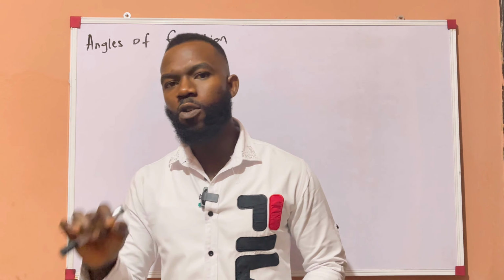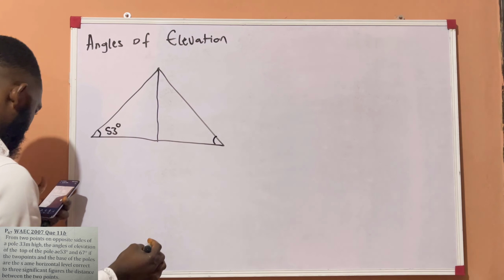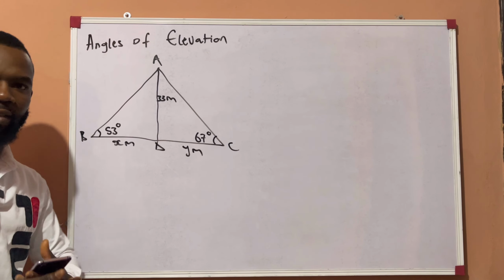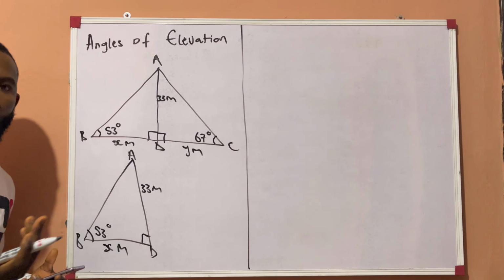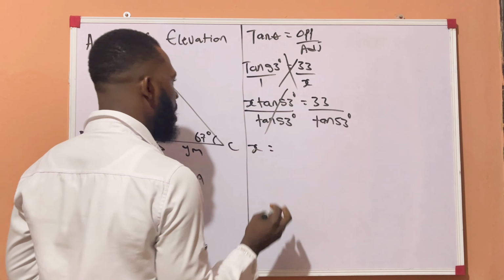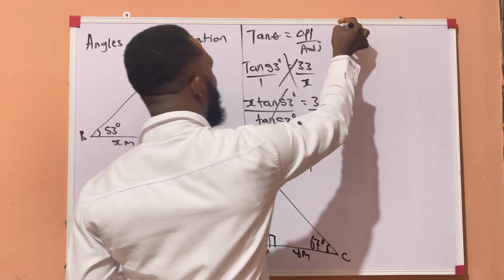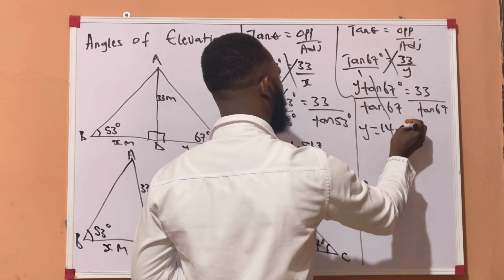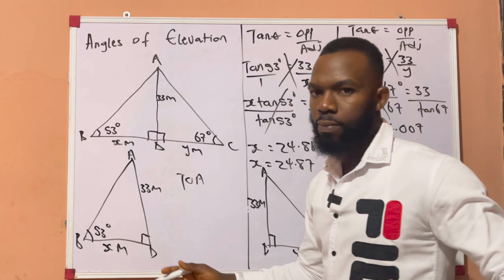Angles of Elevation